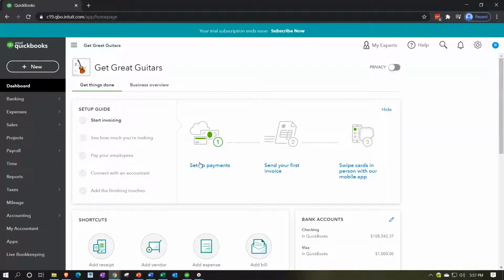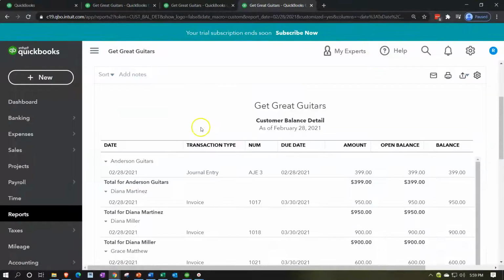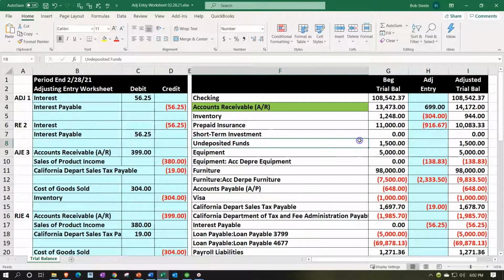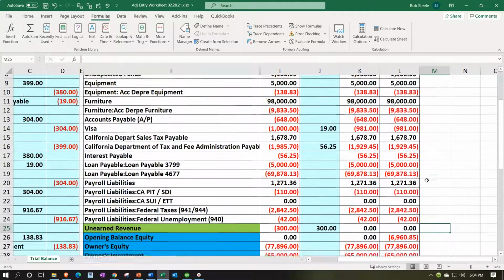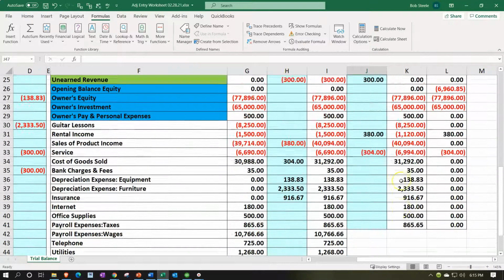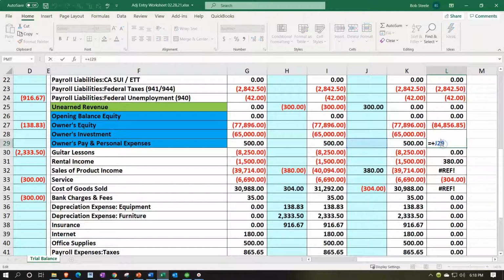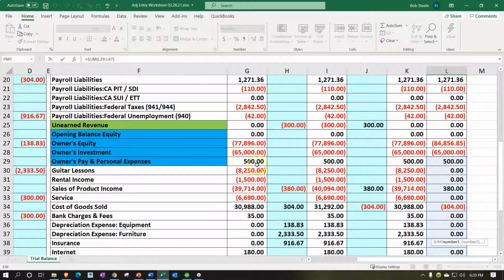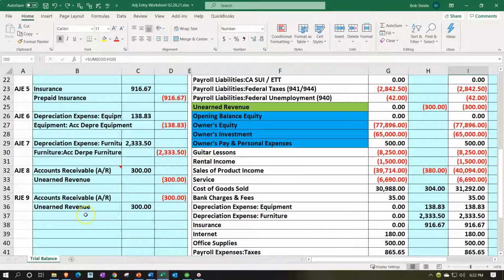QuickBooks Online 2021 Reversing Entry Unearned Revenue Customer Deposit Excel 10.55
Reversing Entry Unearned Revenue Customer Deposit Excel